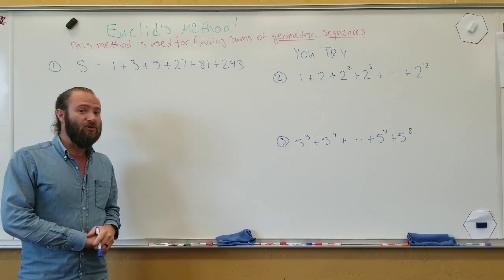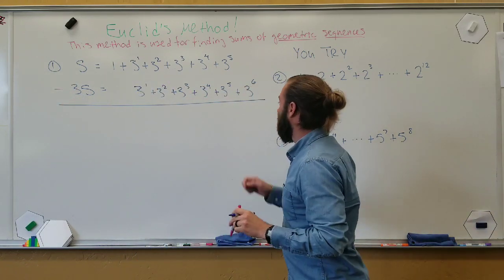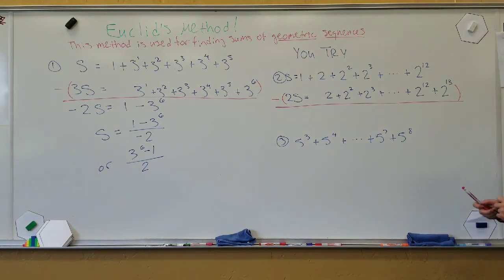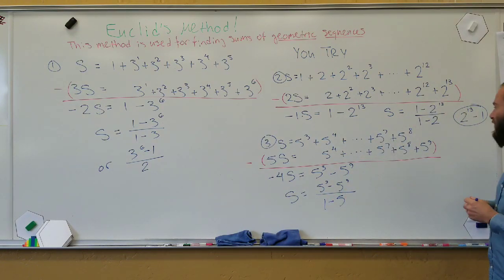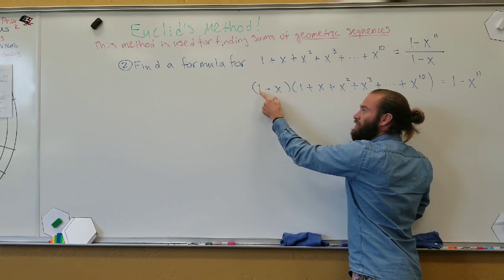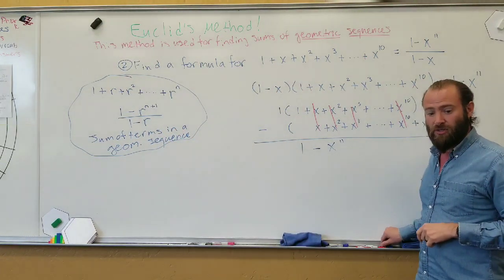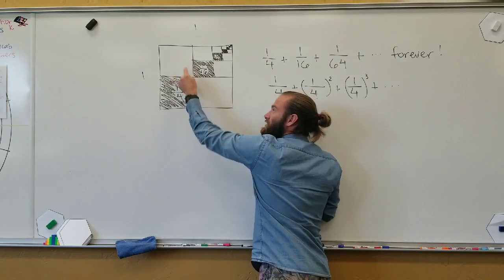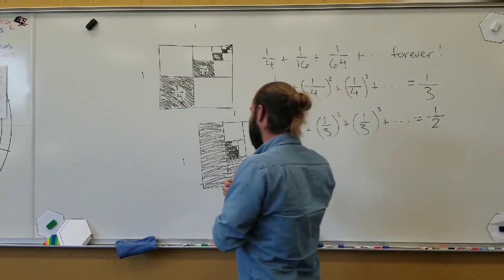7.02 Euclid's Method for Finding Sums